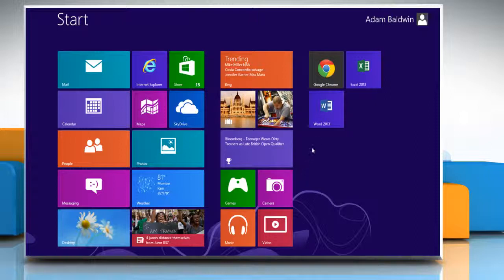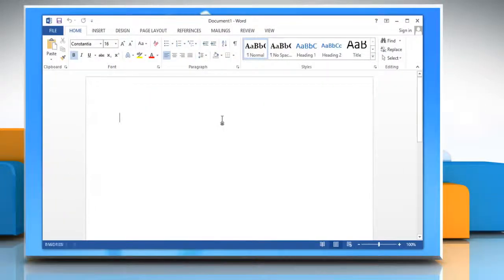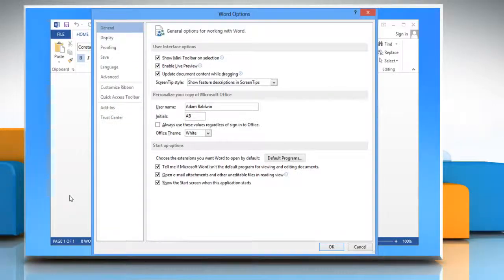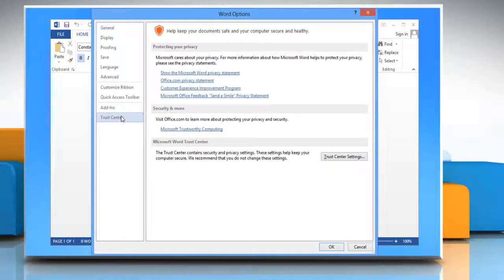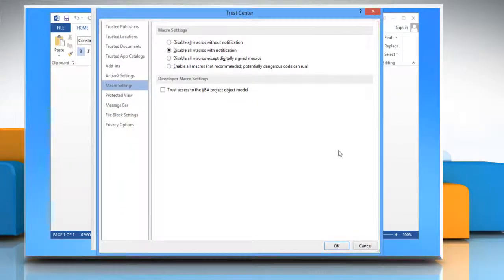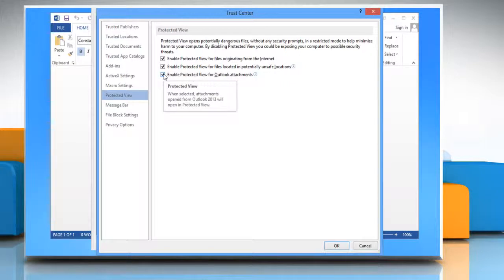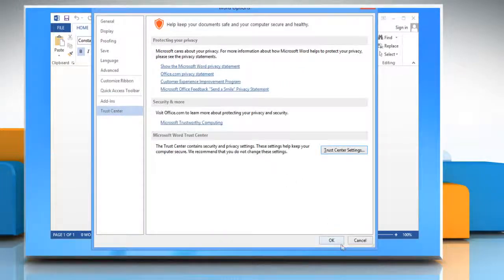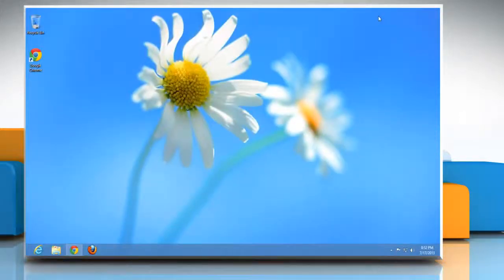How to Disable Protected View in Microsoft® Word 2013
Want to disable protected view mode in Microsoft® Word 2013 on a Windows® 8-based computer ? Follow the easy steps shown in this video.